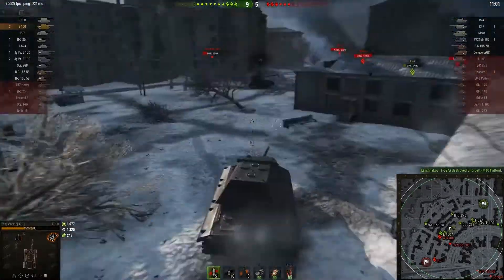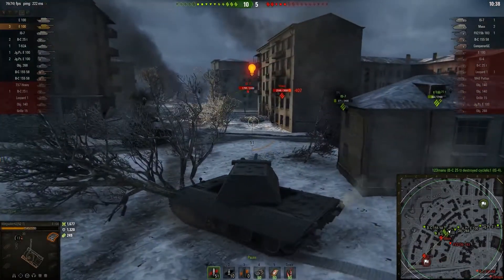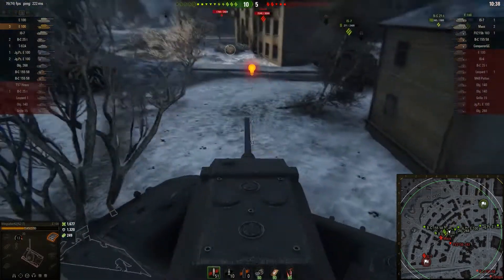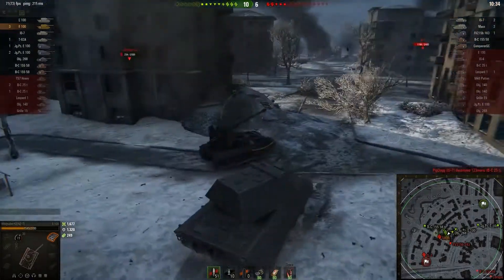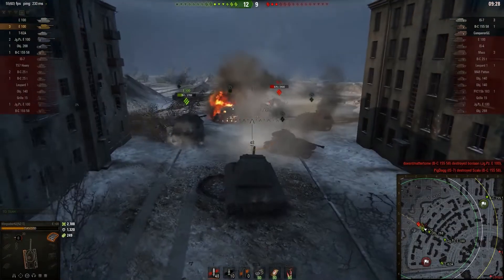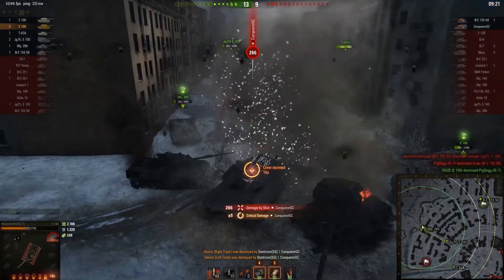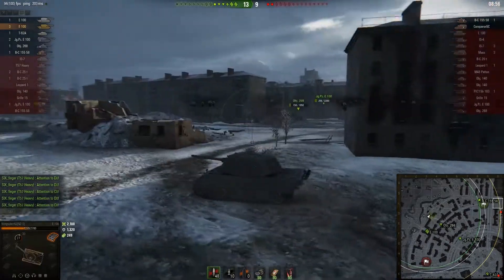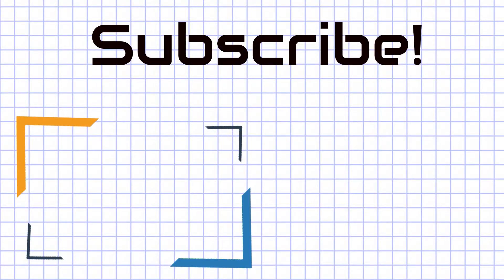World of Tanks - Self Improvement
To improve in World of Tanks, you need to understand where you go wrong.  So, in the name of self-improvement, I plan to try just that in today's video.

The intro music is "Welcome to Chaos" by Ross Bugden.
This guy is seriously talented so make sure to check out this track and all his others

I upload daily at 6pm UTC, and moving forward this is the schedule I am going to try and stick to!

Monday: World of Tanks
Tuesday: Various Games
Wednesday: World of Tanks
Thusday: Cinematic Gaming
Friday: Let's Discuss! (Coming Soon)
Saturday: Quidd
Sunday: Various Games